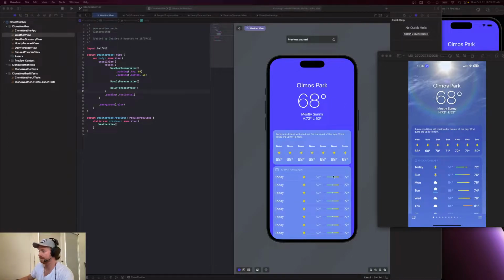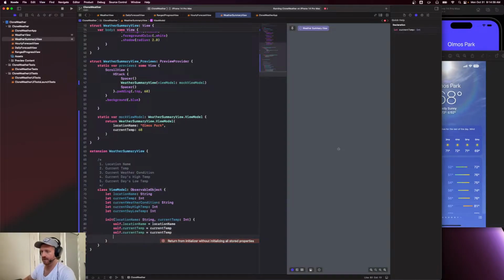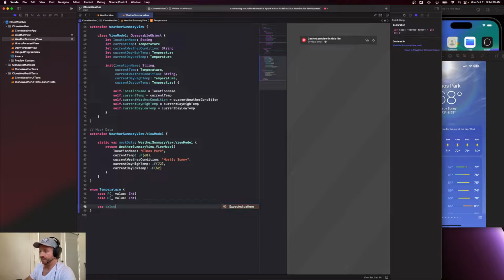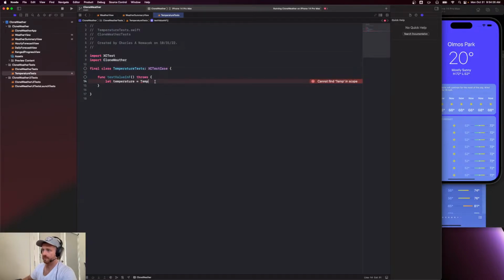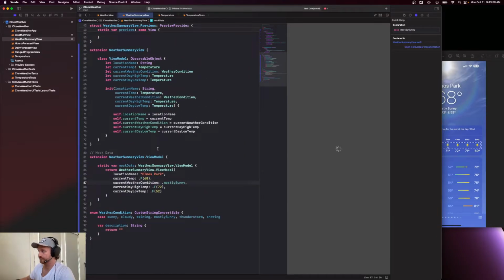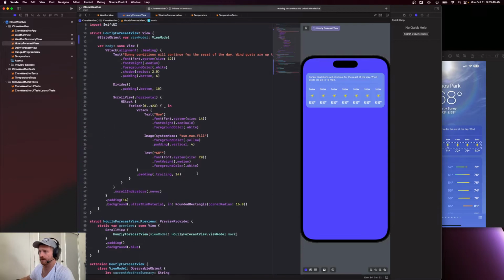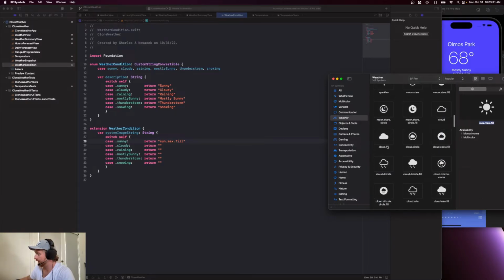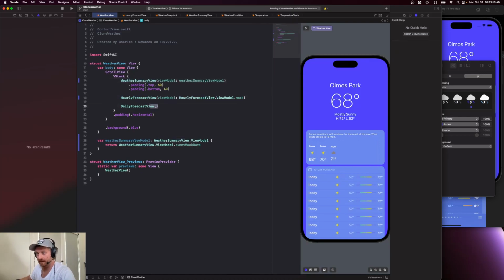Let's Build the iOS Weather App - Part 4 (SwiftUI)